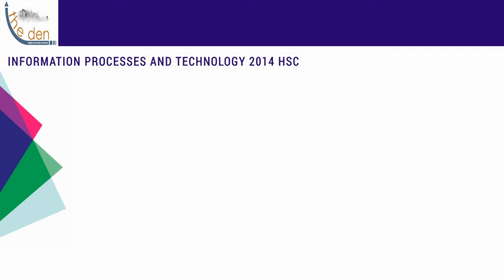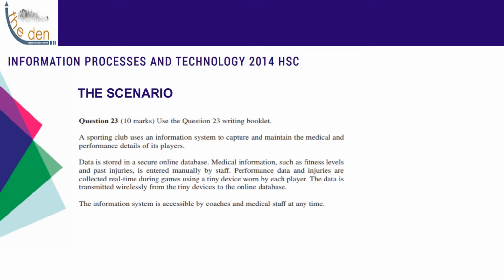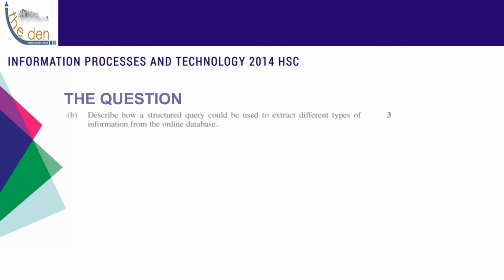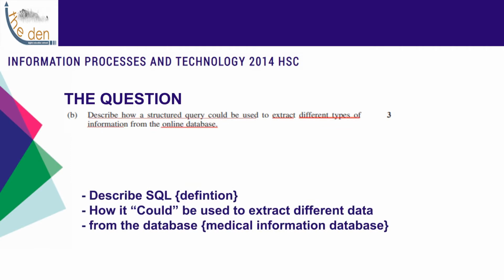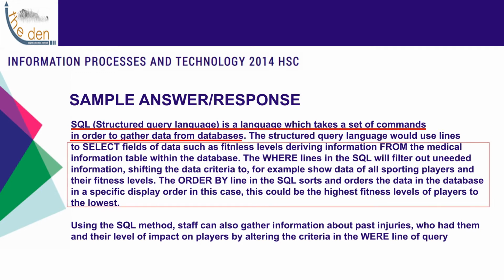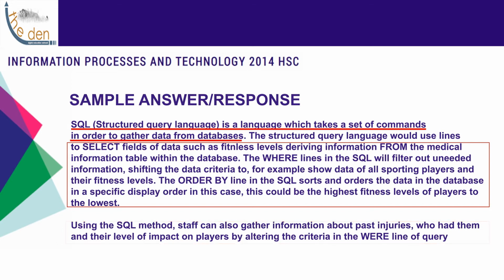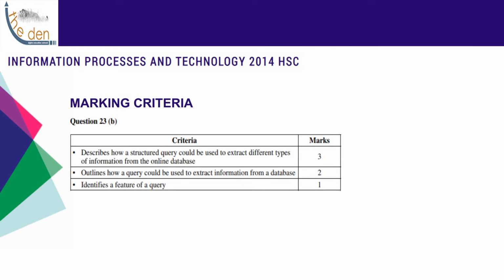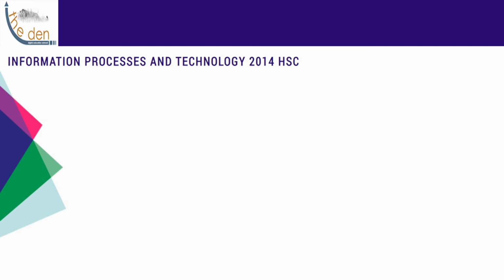Daniel Calcara IPT - HSC 2014 question 23: 2